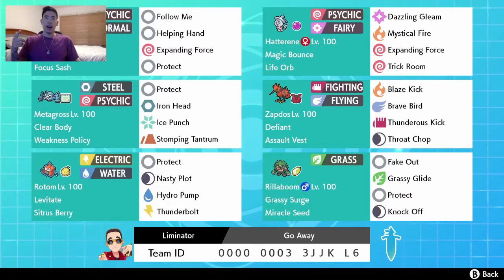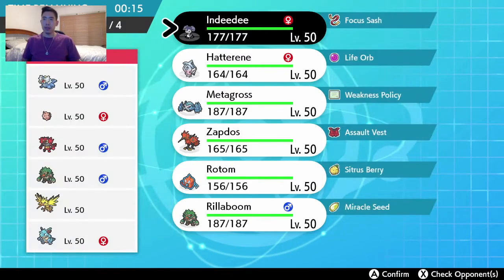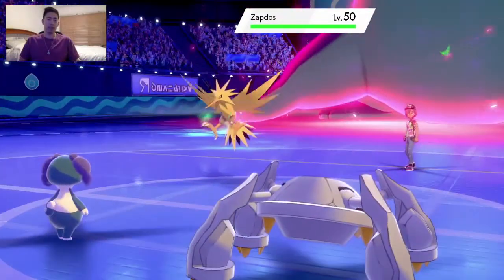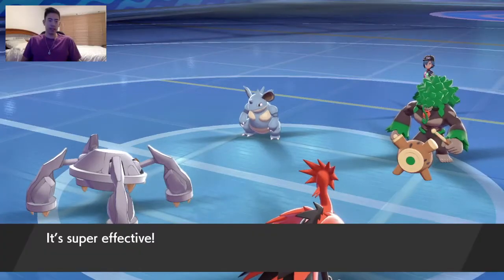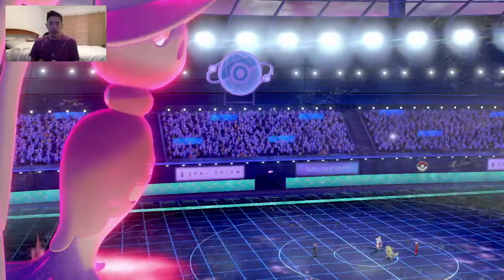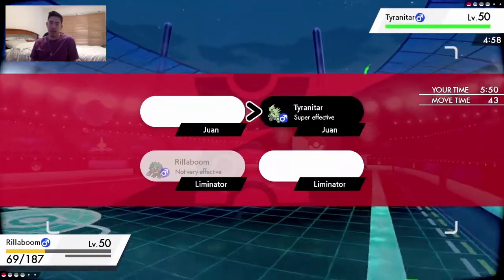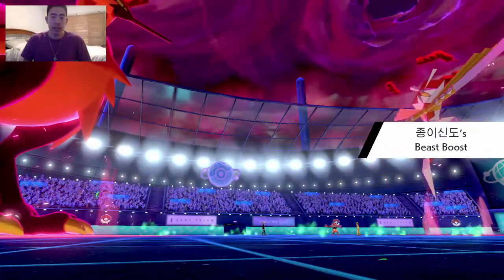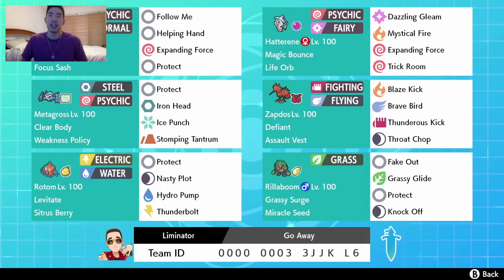Players Cup 3 Prep against Walrein? | Pokemon Sword & Shield Series 7 Doubles Battles VGC 2021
I know it's been a minute since I've uploaded a team of my own but after some hard work and lots of testing, here it is! This is the team that I'll be bringing to the Player's Cup 3 centered around Hatterene and Indeedee.  I wanted to stick to a core that I enjoy using and even though it might not be the most meta team, it does pretty well against what I feel like we'll be seeing a lot of.  Let me know if you have any suggestions of last minute tweaks before the battles start tomorrow!

0:00 - Rental Code & Breakdown
4:46 - Game 1 vs. Walrein/Clefairy/Incineroar/Rillaboom/Zapdos/Nidoqueen
16:28 - Game 2 vs. Tyranitar/Excadrill/Salamence/Rotom-W/Amoonguss/Hatterene
26:47 - Game 3 vs. Regidrago/Urshifu/Tornadus/Kartana/Nihilego/Incineroar